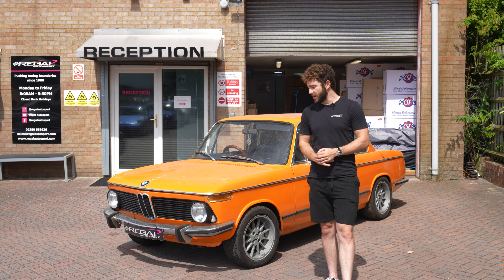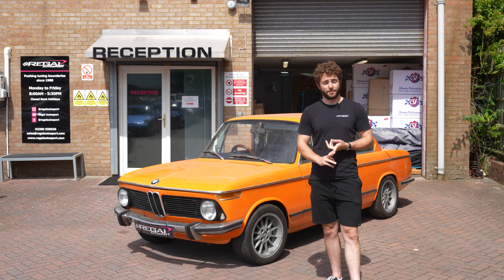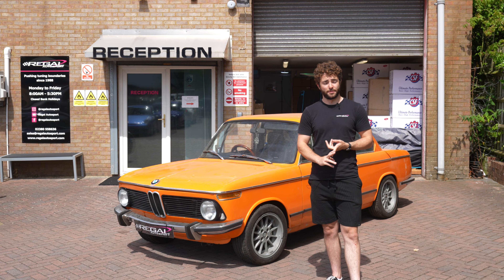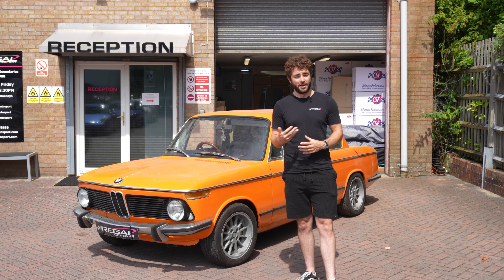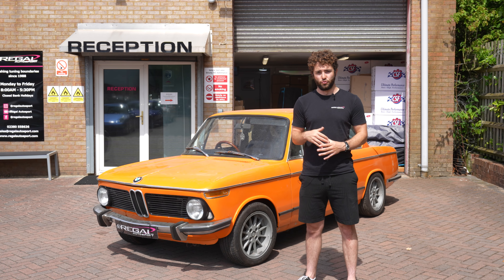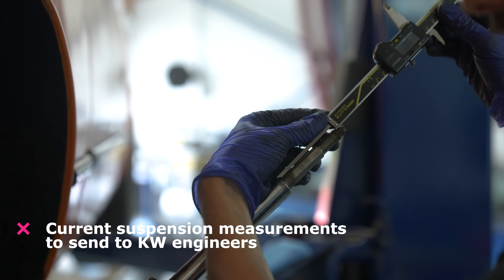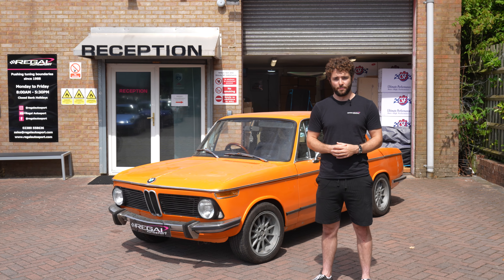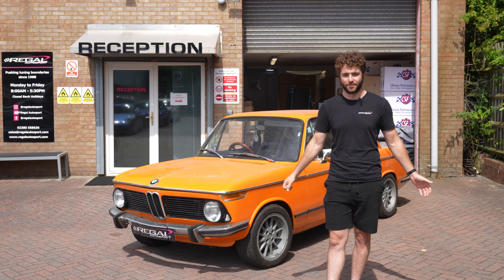S14 SWAPPED 2002tii ITB & STROKER BUILD UPDATE [TITANIUM EXHAUST & CUSTOM SUSPENSION]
Small update on the 2002tii ITB and stroker build!